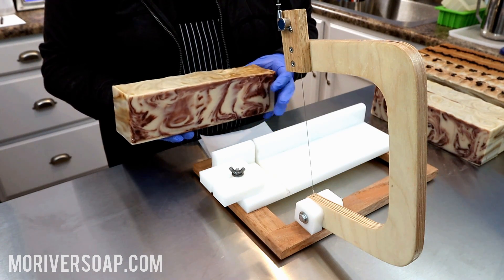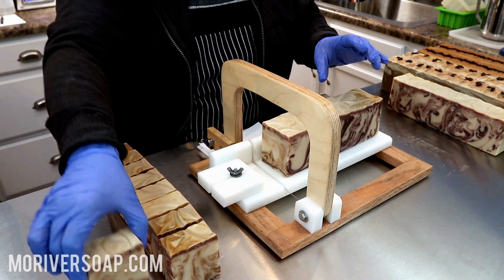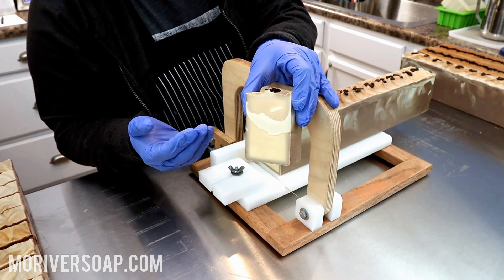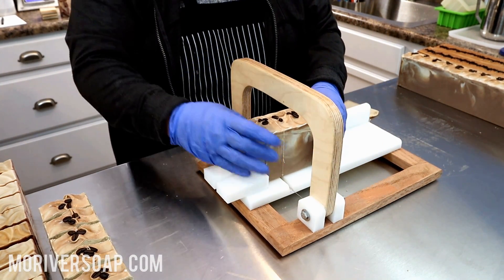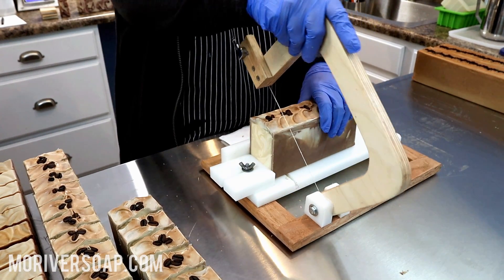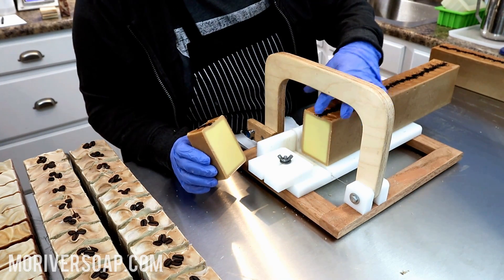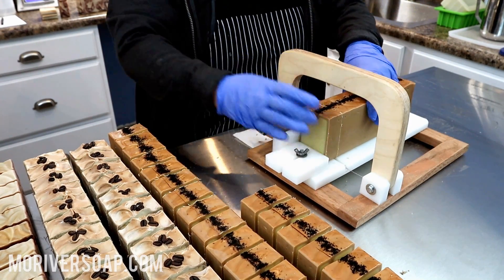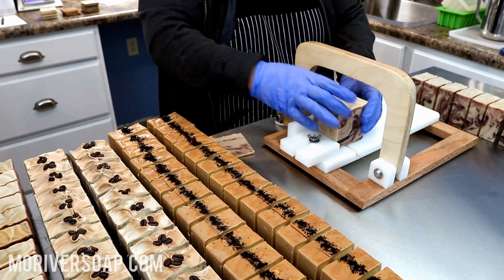Part Two: Cutting Three Coffee Soaps | MO River Soap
Hi all! In this Part Two video,  I'm cutting three different coffee soaps for our next release! Be sure to check out the making of these soaps in Part One! These soaps will be available on March 28th at moriversoap.com. Please be sure to follow us on Instagram and Facebook to stay up to date on releases, restocks, and general information. (This video is not intended to be a tutorial.)

Camera used for images: Nikon D3200 with 50mm lens

Video Editing Software: Corel Video Studio Pro

LEARNING RESOURCES

FAQ

Why doesn’t your video have a recipe and supply list? This video is not a tutorial.

How do I get started in soapmaking?   I would recommend starting by arming yourself with knowledge. Educate and then experiment. Be sure to follow all proper safety precautions. A great starting place is the beginner cold process soapmaking series by SoapQueenTV here on YouTube. You can then purchase all the supplies you need at Bramble Berry. Lovin Soap Studio also has a beginner series on YouTube.

Why don't you share your cold process soap recipe? Our recipe is proprietary. We can't give away all our secrets now can we? :-) I did share a test recipe on our four Bramble Berry Seascape Collection Series videos.

Where do you buy your oils?   We purchase our oils in bulk at Soapers Choice, Jedwards International, or Bramble Berry.

Where do you buy your colors?   We buy our colors at Bramble Berry and Nurture Soap.

Where do you buy your packaging materials?   We buy our packaging materials at various suppliers including Paper Mart, ULine, Nashville Wraps, and Amazon.

Why don’t you always provide exact links for supplies? I think providing where I purchased something is good enough. I encourage you to research. We have the internet at our finger tips…use it! Maybe that’s the mom in me, encouraging you to be self-sufficient. Plus, links change and then the information is no longer valid.

Can I stop by and meet you? Well...I consider myself a really nice person, but I am an introvert, and meeting strangers (even soapmakers) is way out of my comfort zone. I think you're awesome...I just am not that type of person.